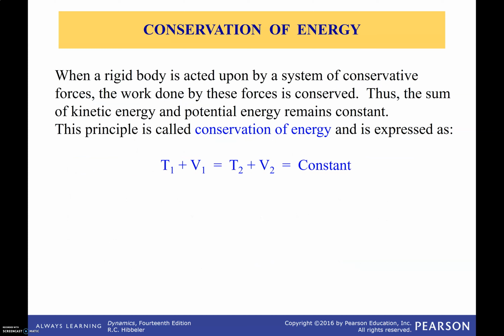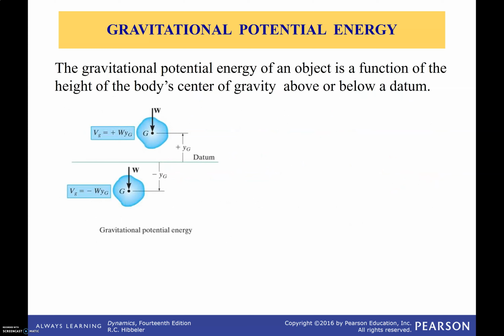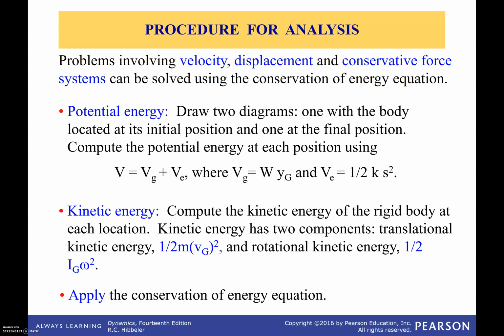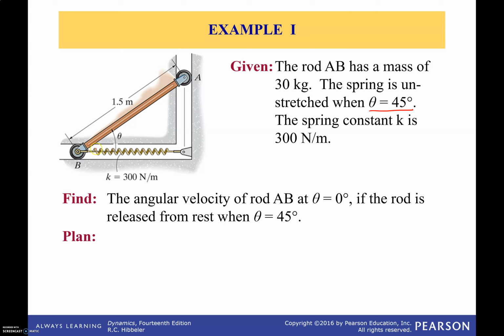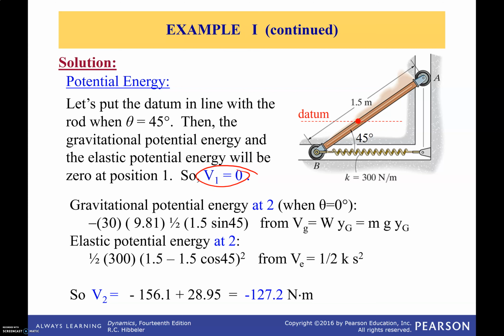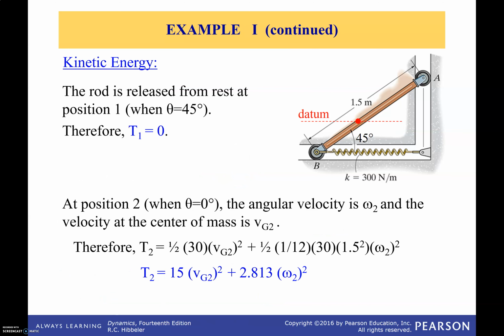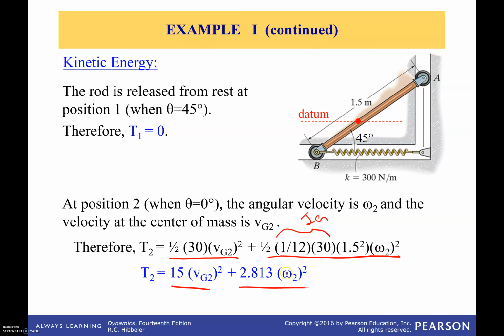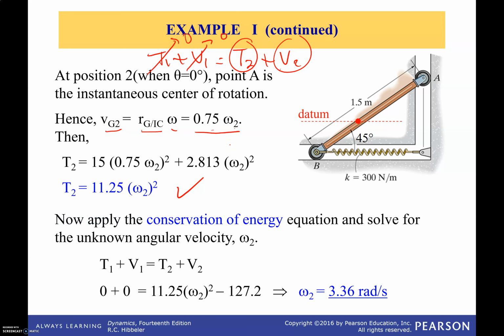Chapter 18 Section 1.5